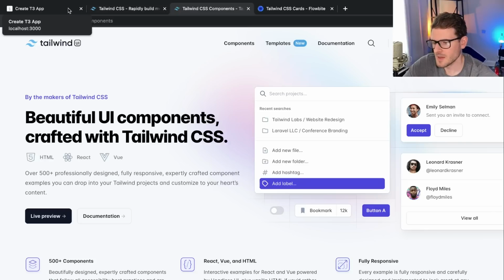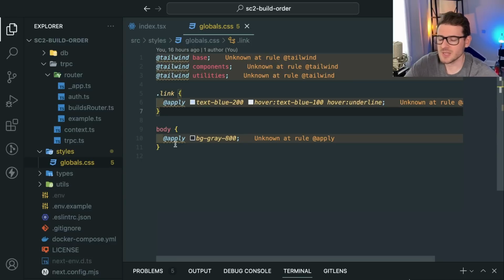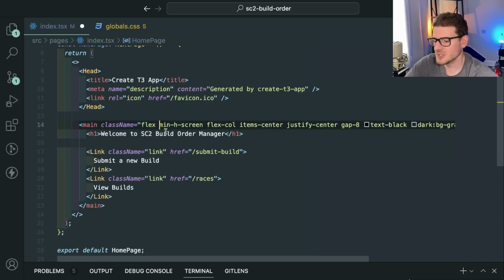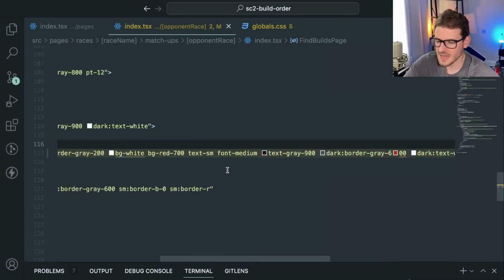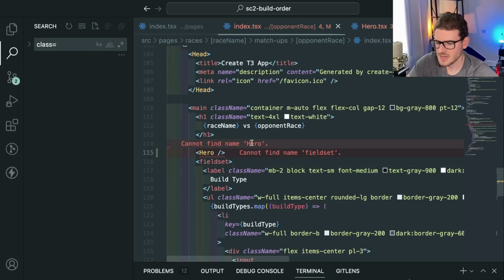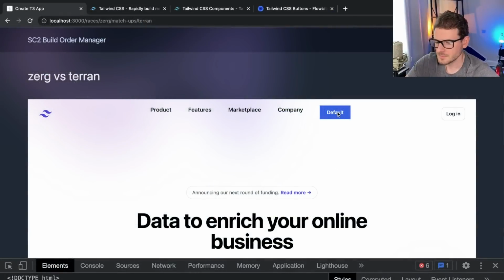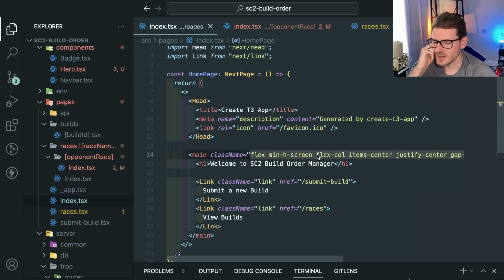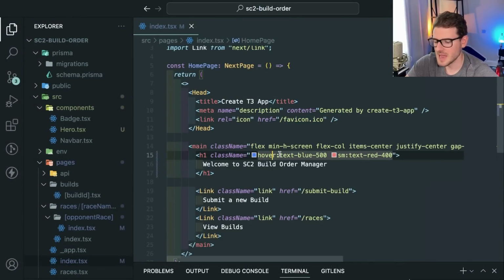Why I'm using tailwind css for my side projects